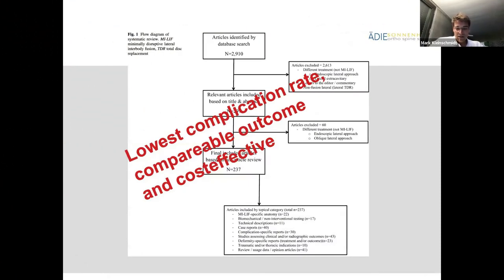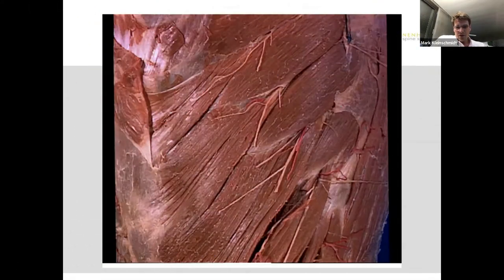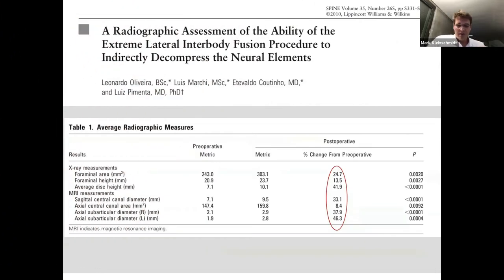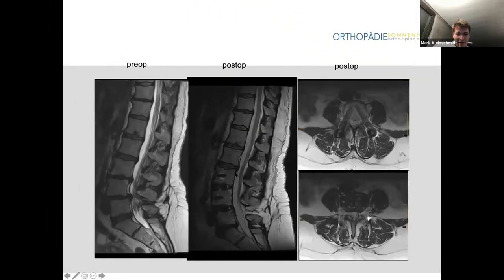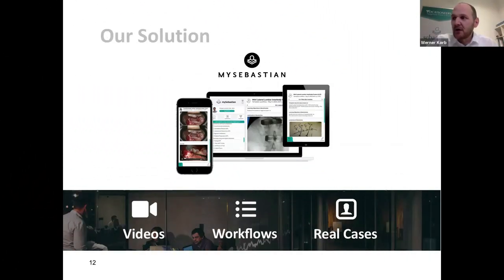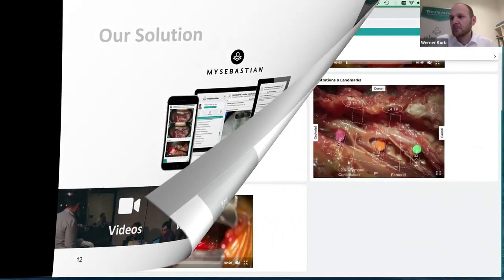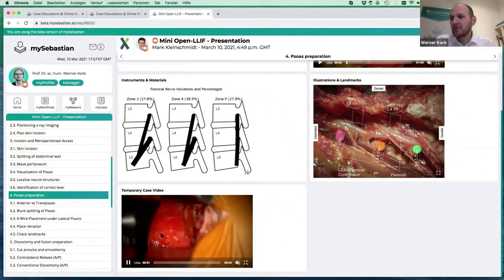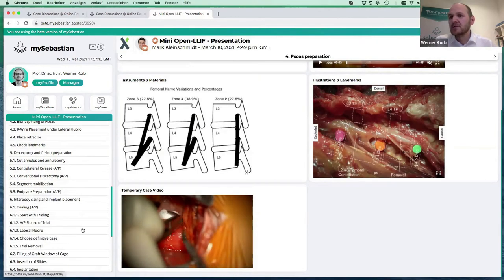Session 4 Kurzfilm 10 03 2021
Degenerative Scoliosis Debate Series Session 4: Mini-open LLIF: Best Practice? with Dr. Mark Kleinschmidt and Prof. Werner Korb